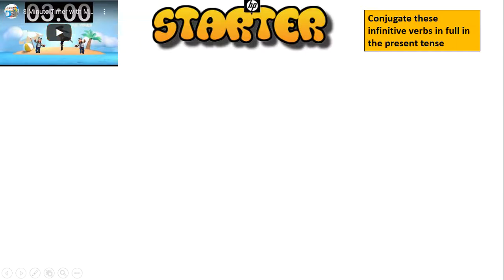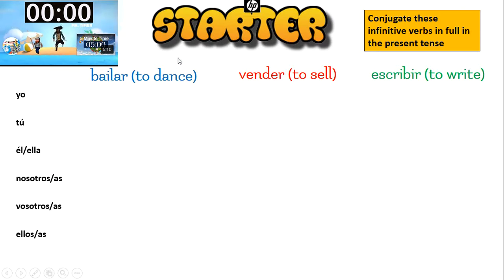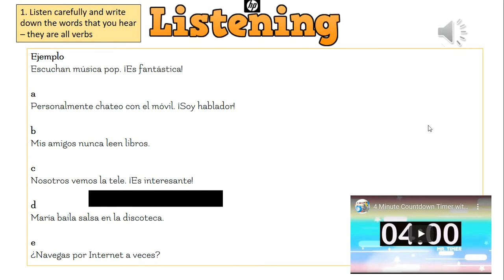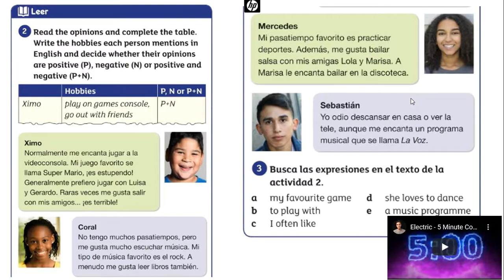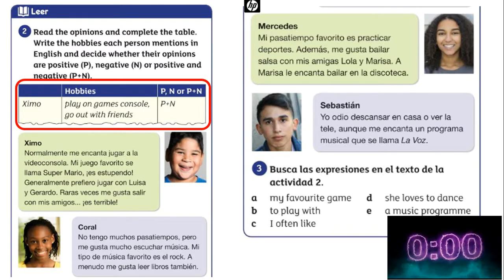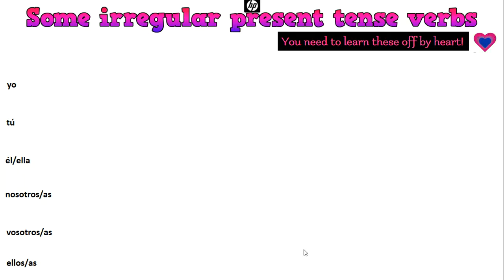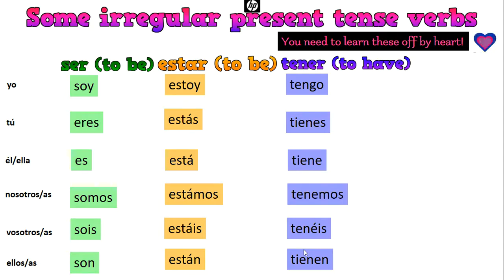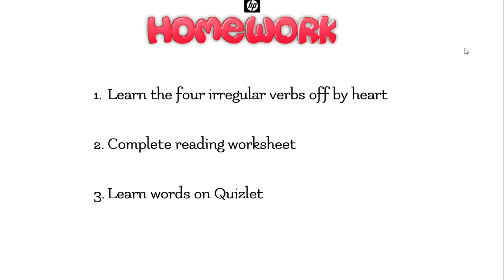Year 9 Spanish - Free time revision